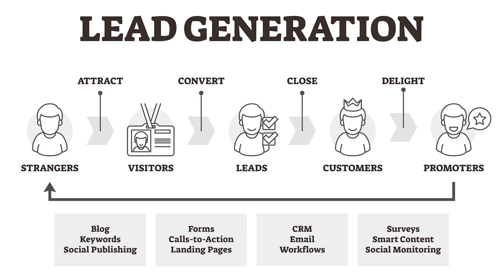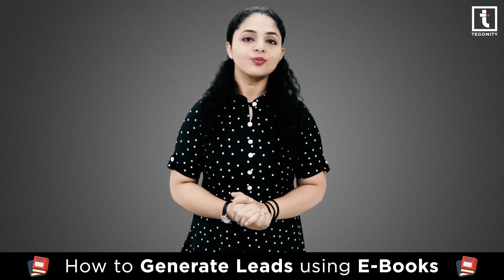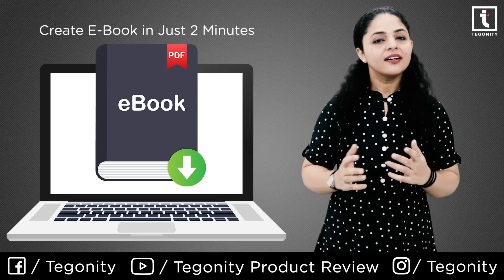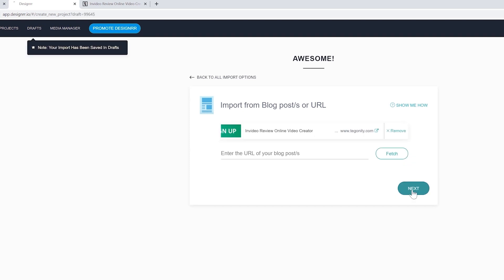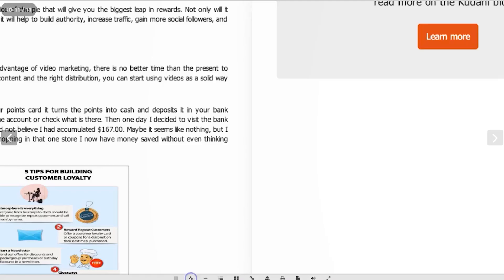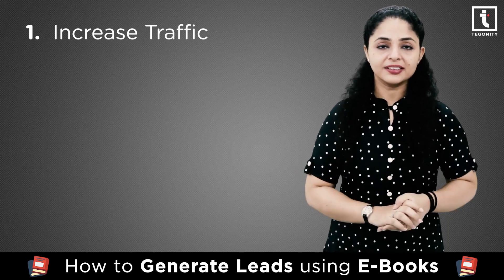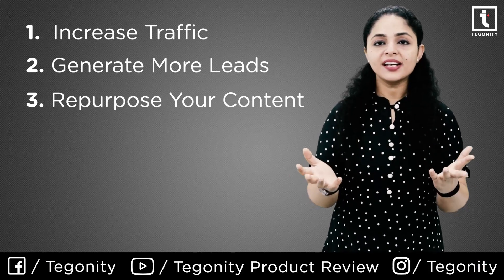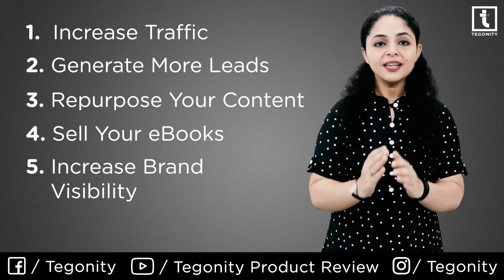How to Generate Leads using EBooks | How to Generate Leads in Digital Marketing | Lead Generation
👉 📙 Here’s your chance to grab it, save yourself a heap of headaches and unnecessary expenses, and start creating stunning eBooks, lead magnets and other PDF-based content in seconds, not weeks!

Download and learn to Create Stunning eBooks, Reports, Leadmagnets and Whitepapers From Your Blog, Word, or Google Docs or start from scratch.

Join over 53,000 customers with this Time Purchase Deal that we have used to create this ebook ✅

Transform your Blog posts, Podcasts, Videos and PDFs into eBooks, Show Notes, Dynamic Flipbooks, Transcripts, PDFs and Web pages.

Designrr takes your content directly from your Website, Microsoft Word, Apple Pages, Google Docs or any Editor and converts it into a stylish, beautifully designed ebook ready for you to use to publish.